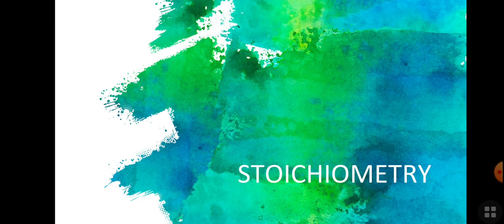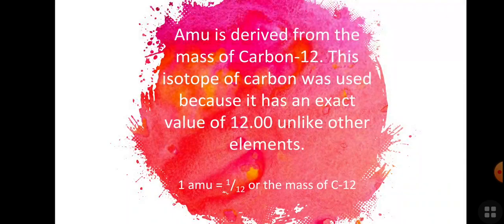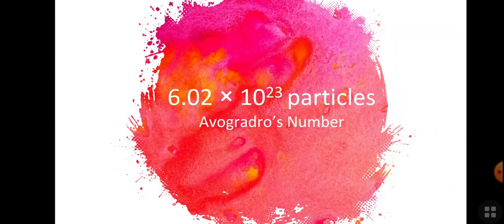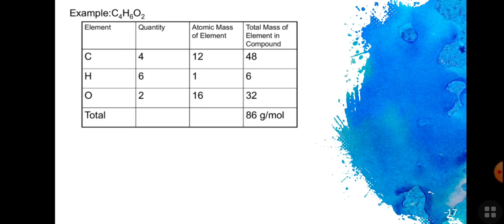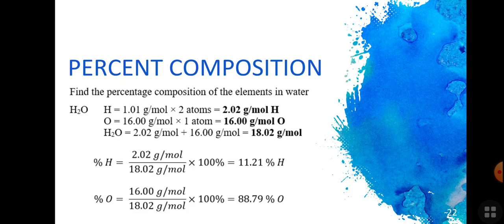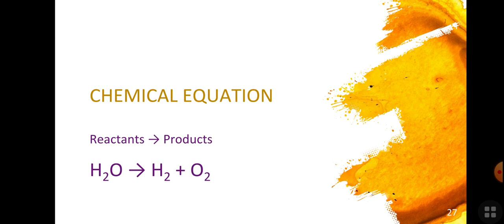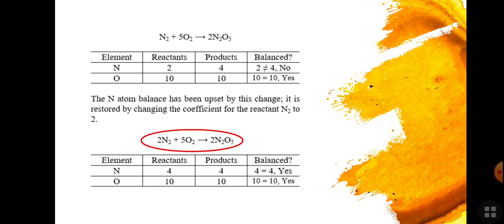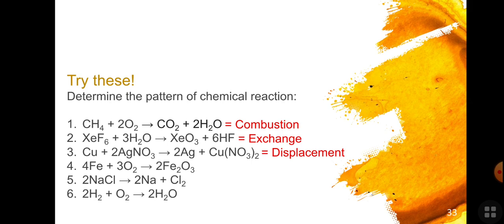Lesson 1: Stoichiometry